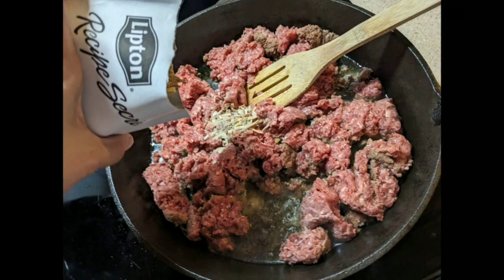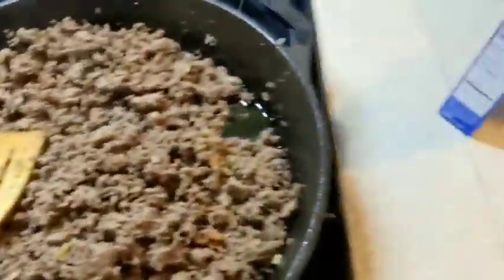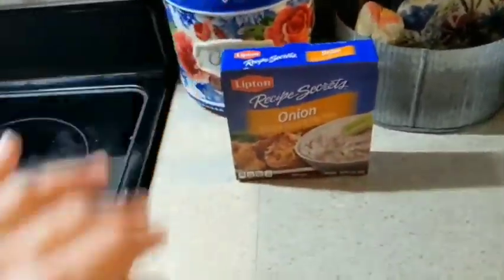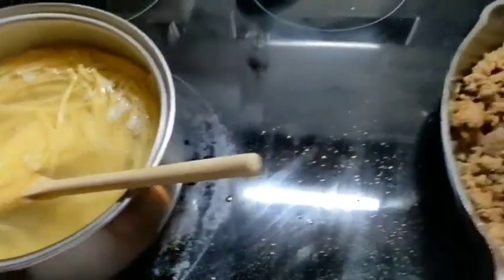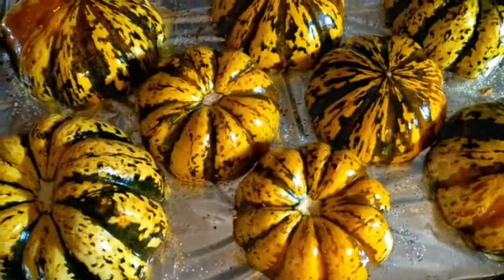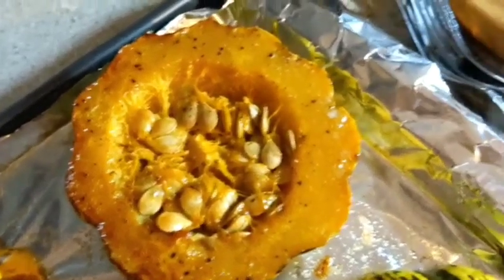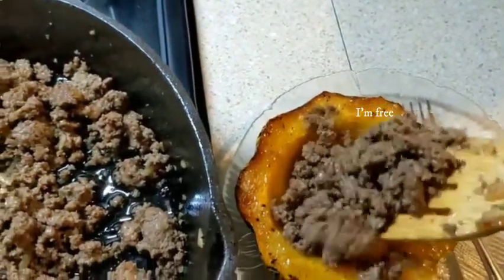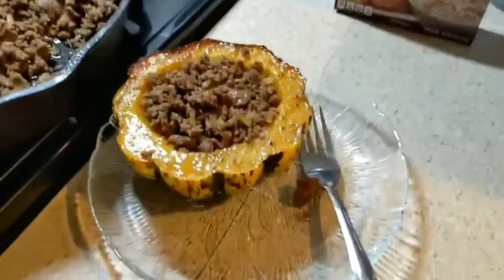Meal Kit Collab!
We offered this amazing Meal Kit Collab with My 7 Sons Farm this winter, and it is DELICIOUS!

They may be just about sold out of winter squash but you can still reach out and check - we definitely have ground beef and the onion mix envelopes.

We plan to repeat this farm collab next fall/winter as well 🍽️

🎉Video Credit: Micah Hawkins, 2024